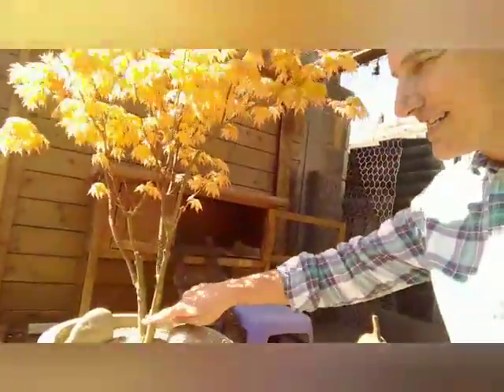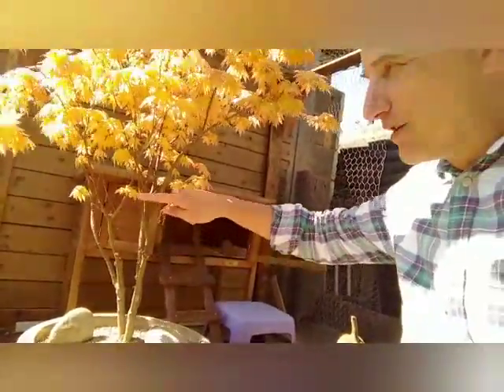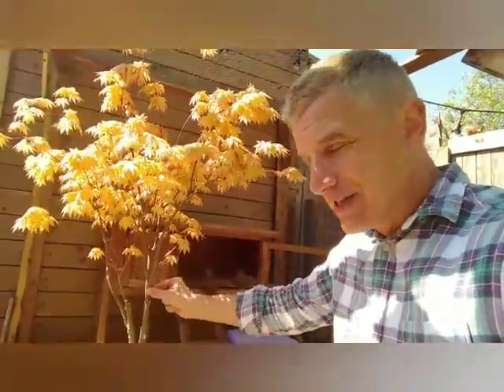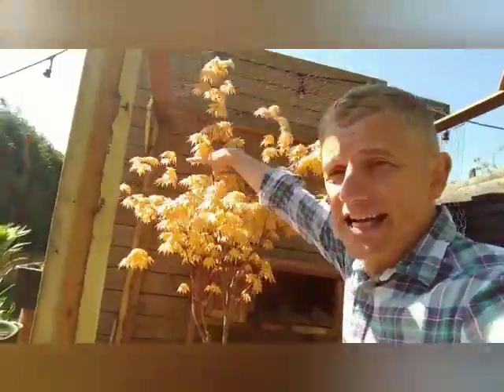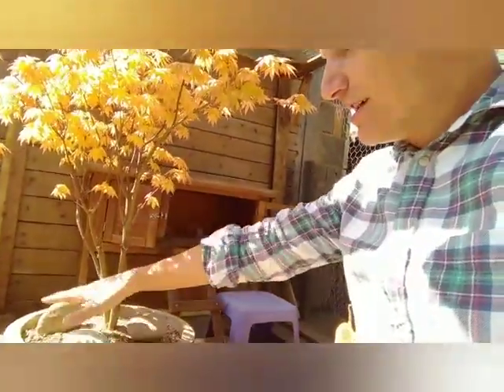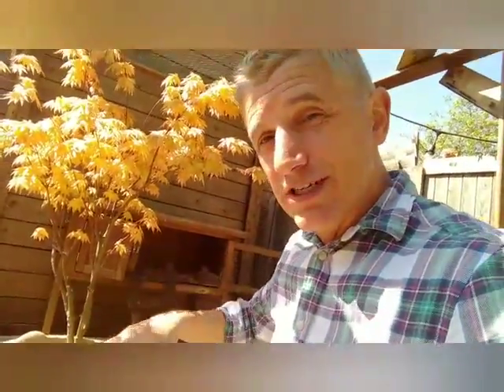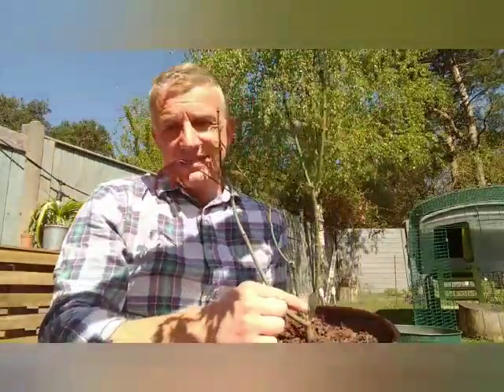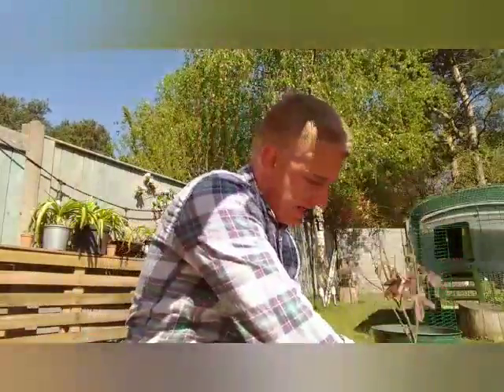A Guy in The Garden: Episode 2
Guy talks us through trimming our plants and getting the most out of them.